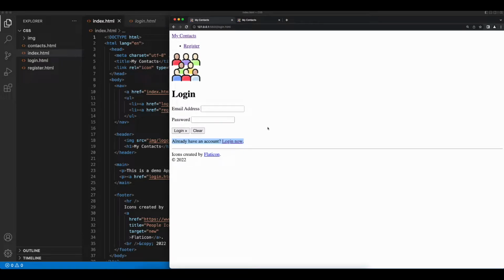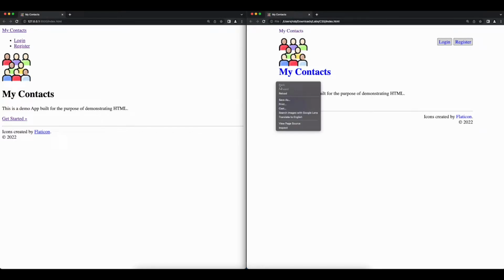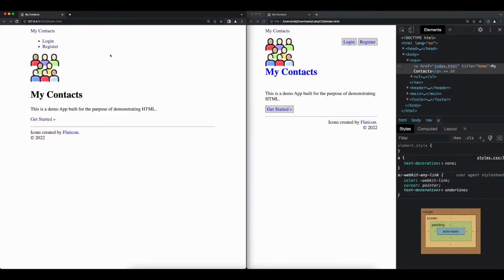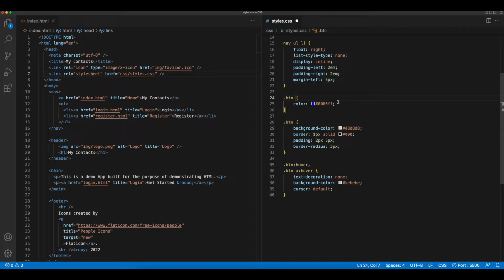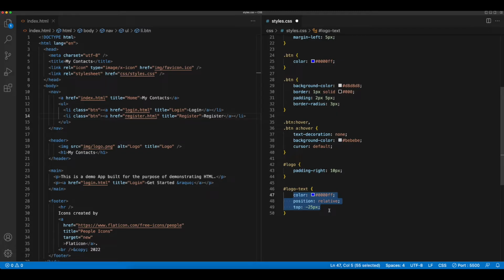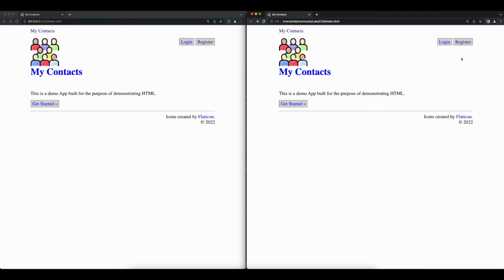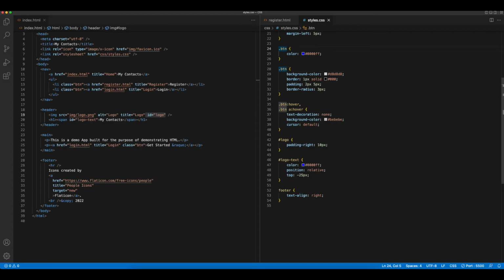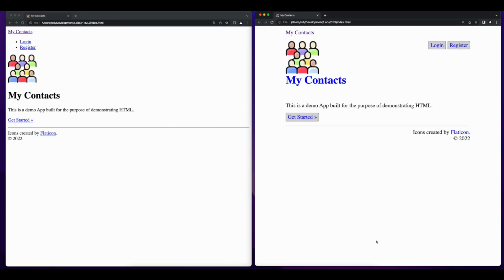CSS Demo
In this video, I'll demo adding CSS to a website.